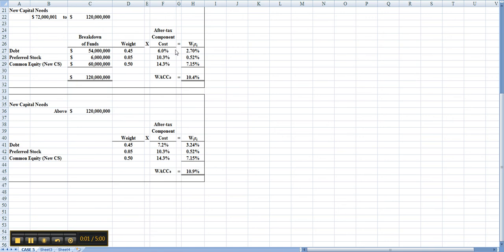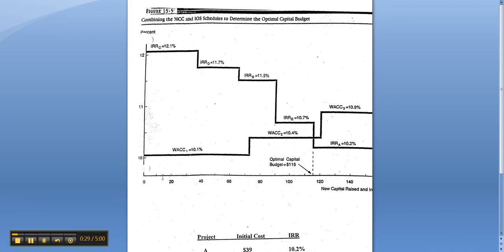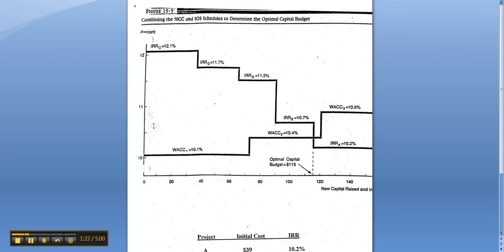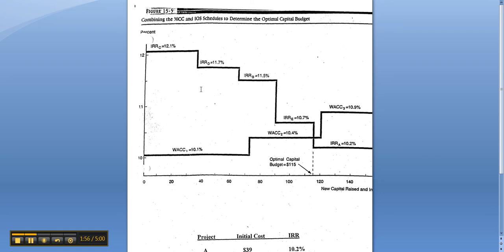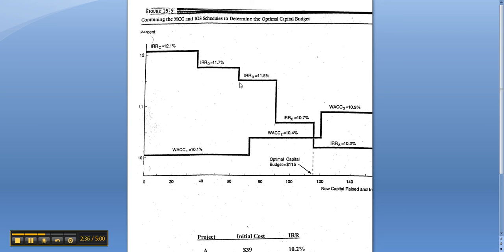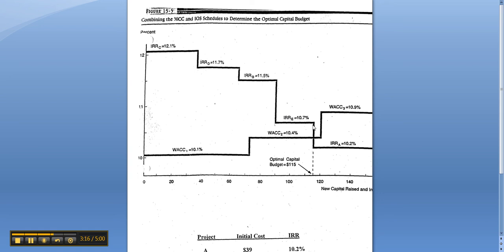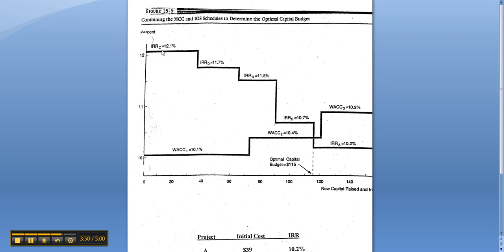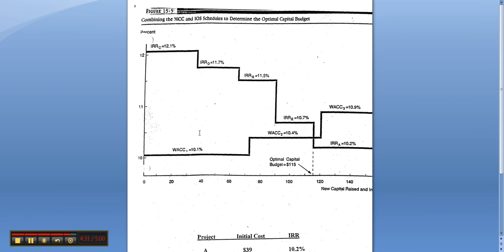WACC MCC Example Video 3